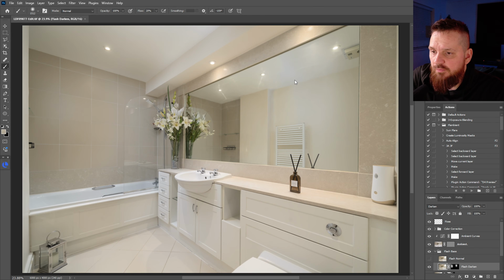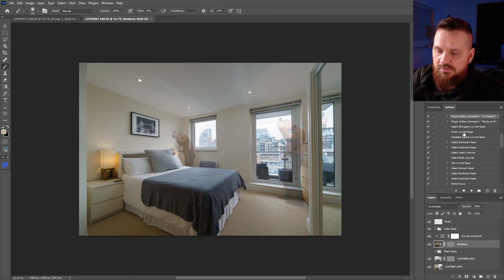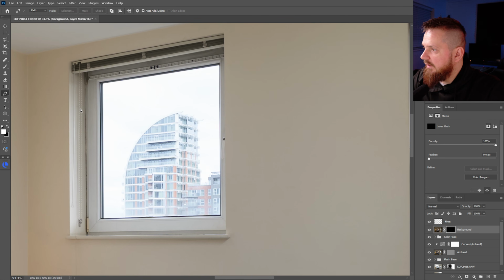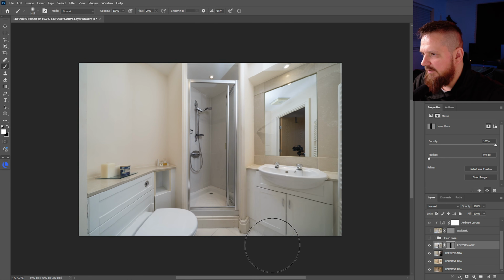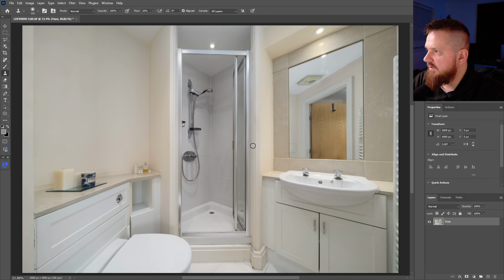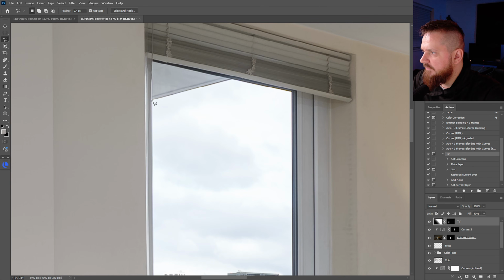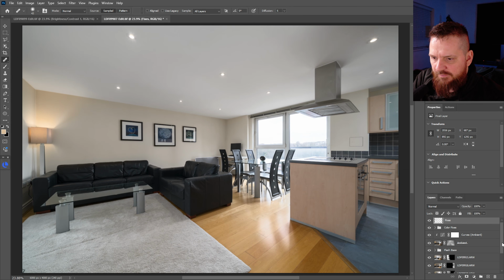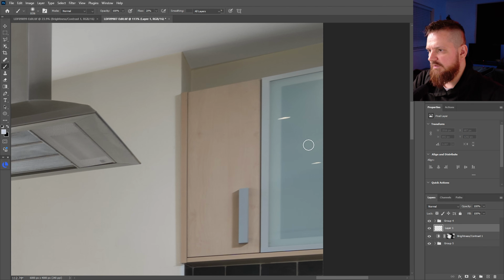Editing Flambient for Real Estate in Photoshop (Live Stream)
I am back again with some chillout Photoshop editing session of Flambient blends for Real Estate Photography.